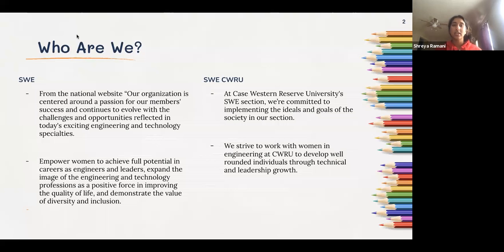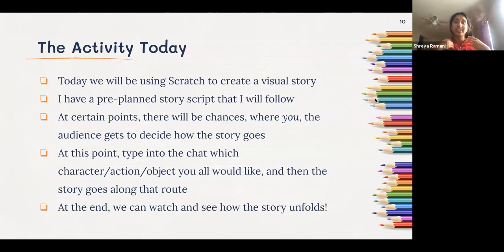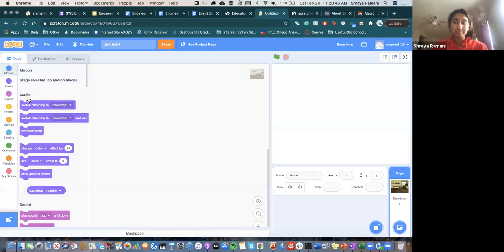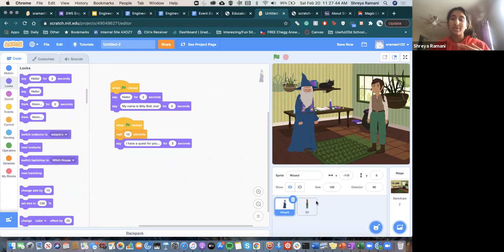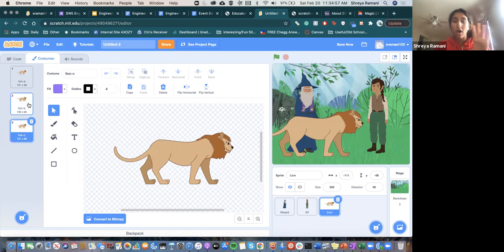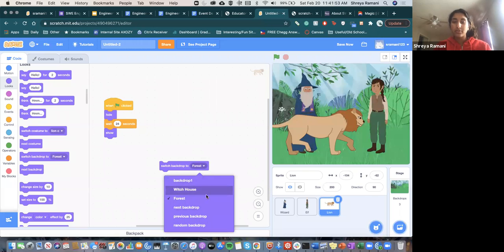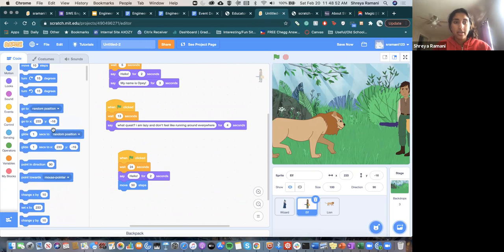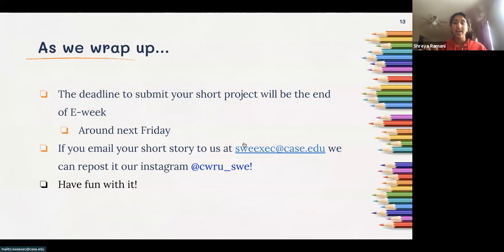Choose Your Own Adventure: An Interactive Scratch Programming Demo!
Learn how to code using Scratch and engage with Case Western Reserve students.